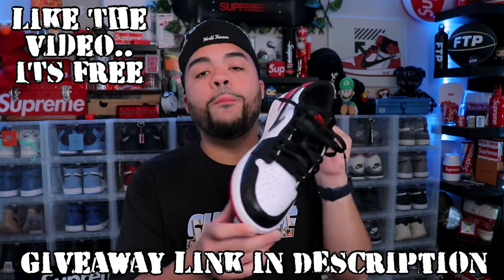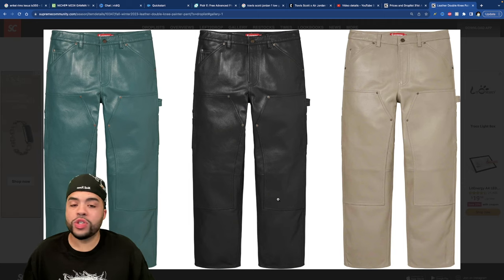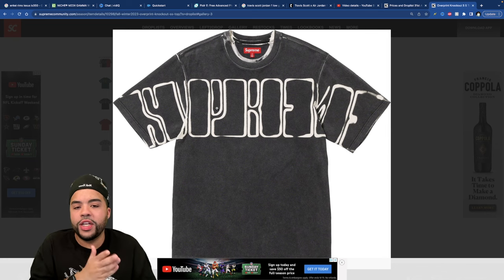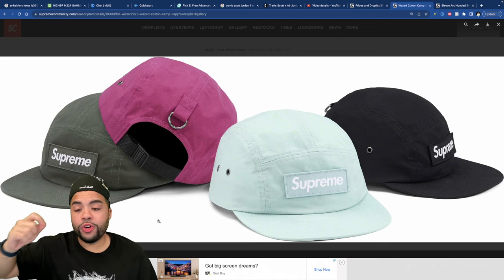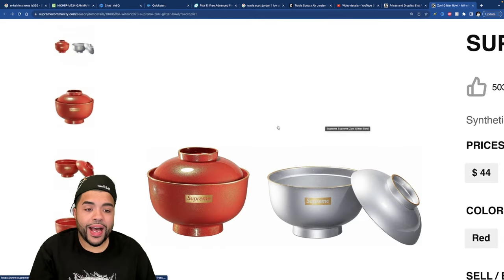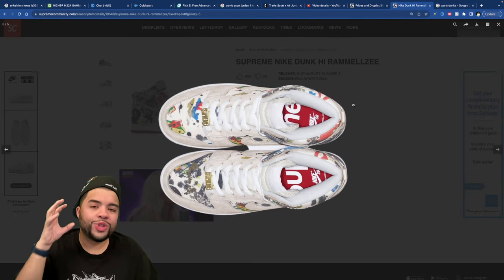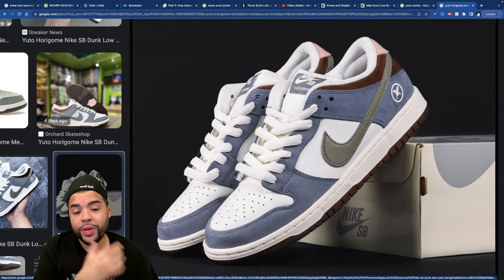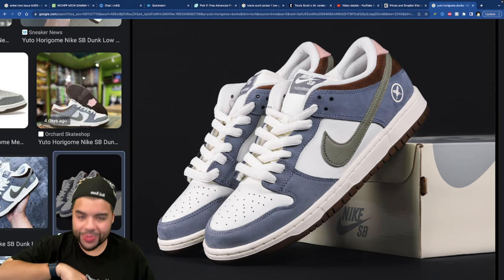DUNKS FINALLY DROPPING! Supreme FW23 Week 2 Droplist | Rammellzee SBS Are A MUST COP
Rammellzee Nike SB Dunks For Supreme FW23 Week 2 Droplist! A MUST COP

In this video, we go over some of our favorite supreme fw23 items that aren't actually trash hope you enjoy, let me know what items are your favorite from the supreme fw23 lookbook and preview in the comments! love y'all